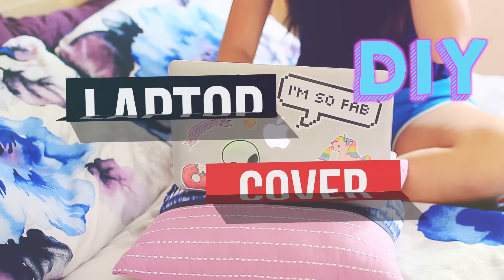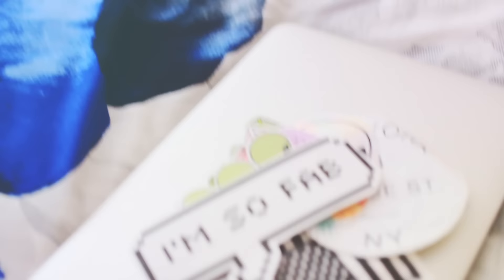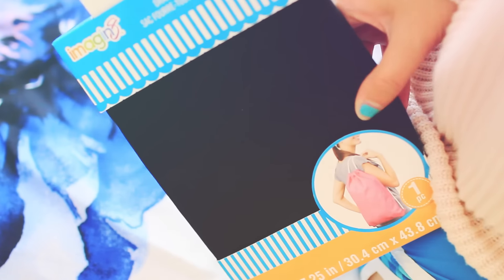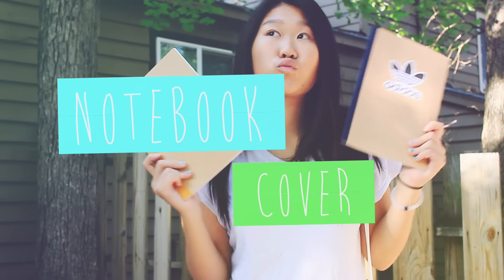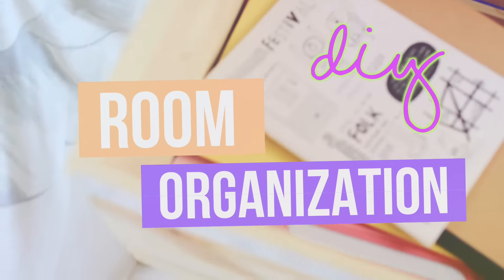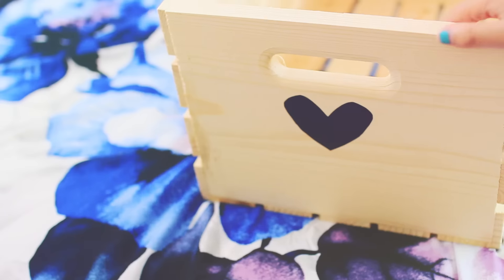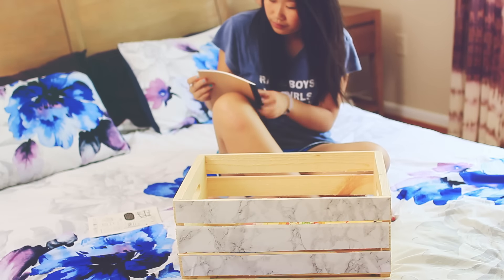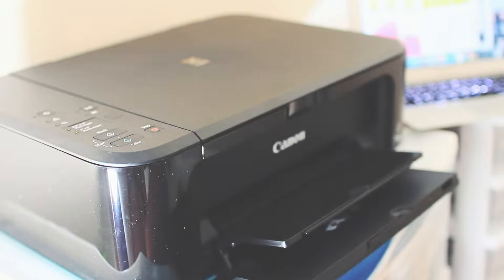Back to School 2016: DIY Organization & Supplies | Ashlelayy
Hi Guys!

Today I’ll be showing y’all some cute diy school supplies and room organization!!
Follow me if you wanna!

FAQ!
Name: Ashley
Age: 16
Editor: Final Cut Pro X
Camera: Canon Rebel T5 with Sigma 30mm f/1.4 Lens